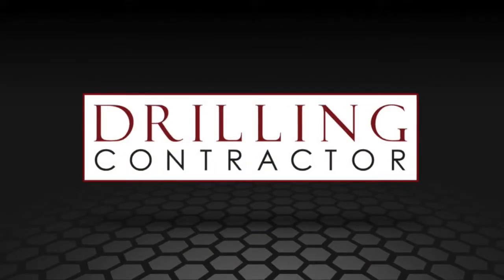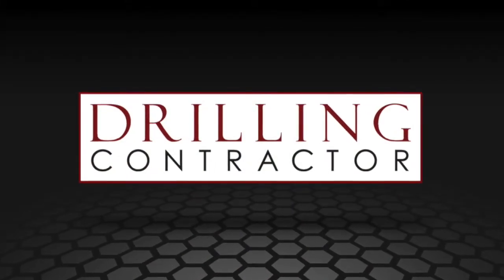Creative Learning Spiral can help oil and gas companies foster innovation among employees